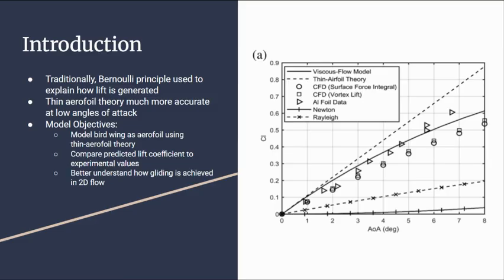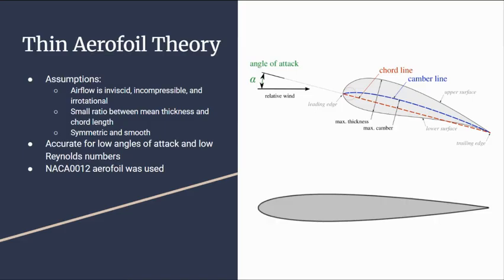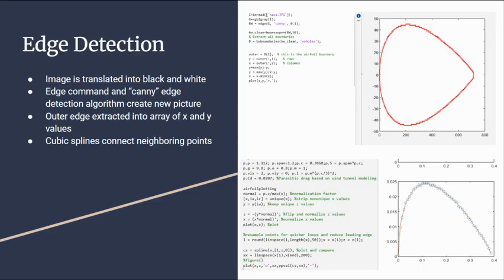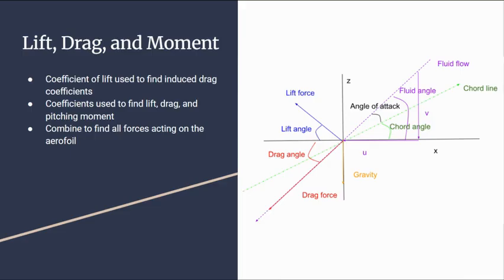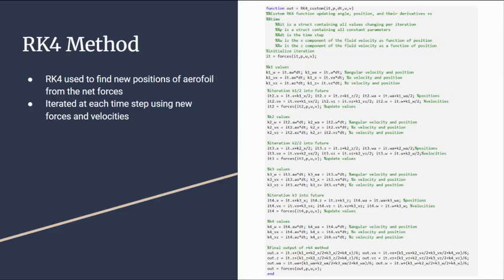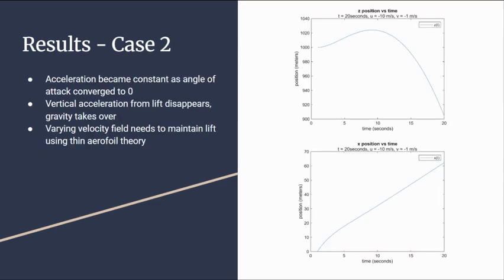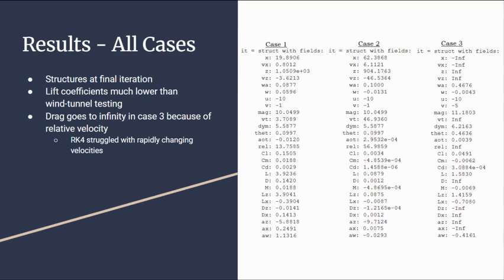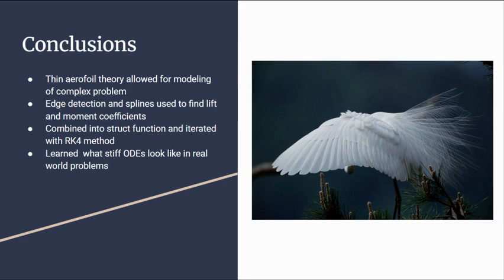CBE330 Project Team 5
We did not end up using parasitic drag coefficient despite it being mentioned in the video as it became too large compared to the calculated one and dragged our data down into unusable territory.